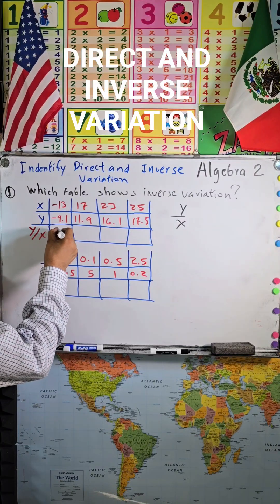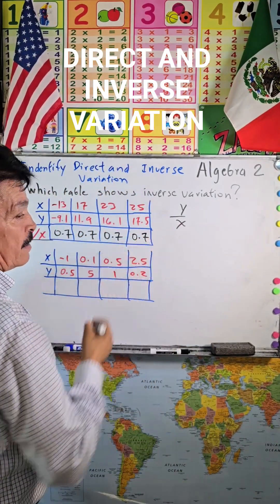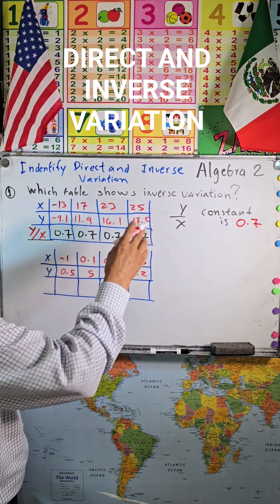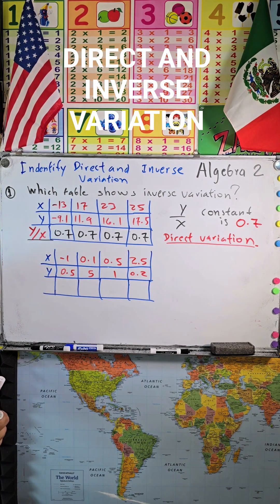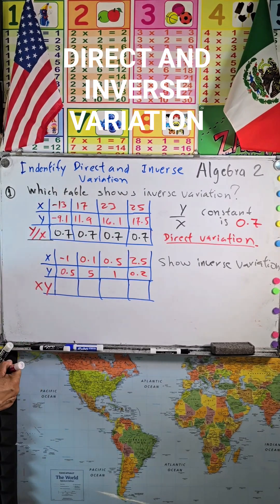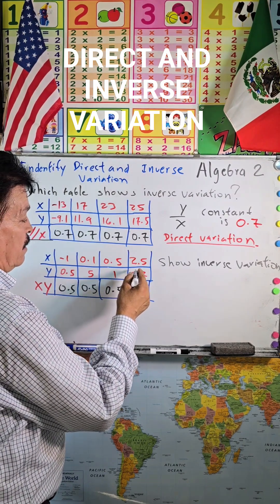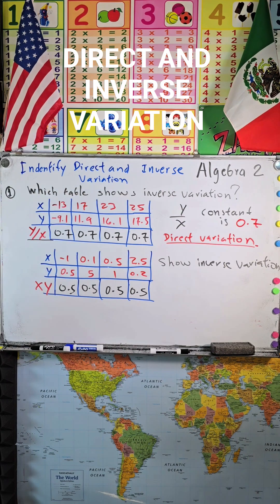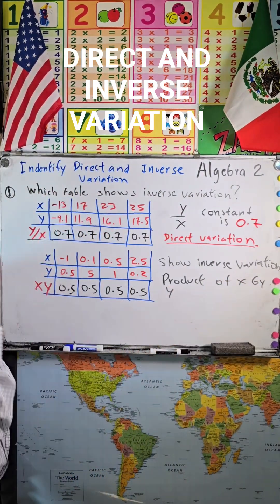HOW IDENTIFY DIRECT AND VARIATION EQUATIONS | ALGEBRA 2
Direct vs Inverse Variation in Algebra 2 | Profe Julián Macías Explains with Examples

Understanding direct and inverse variation is essential in Algebra 2 because it helps us describe real-world relationships between variables. In this video, Profe Julián Macías from MathematicsAnyone breaks down the differences step by step, showing you how to identify each type of variation using clear rules and logical reasoning.

We’ll explore direct variation, where two variables increase or decrease together, and illustrate it with examples like speed and distance. Then, we’ll look at inverse variation, where one variable grows as the other decreases, with practical cases such as time and work. By connecting8 these ideas with everyday situations, you’ll see how Algebra 2 is not just theory but a powerful tool for problem-solving.

To keep the lesson engaging, we include worked-out examples with numbers, graphs, and explanations that make it easy to spot the difference between both variations. By the end of the video, you’ll not only know how to identify them but also how to apply these concepts in math problems, exams, and real-life situations.